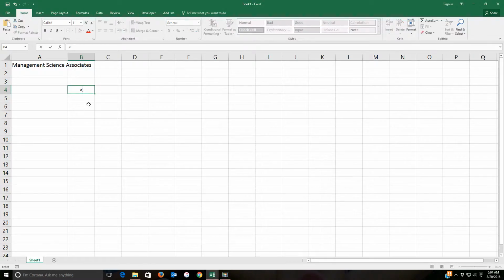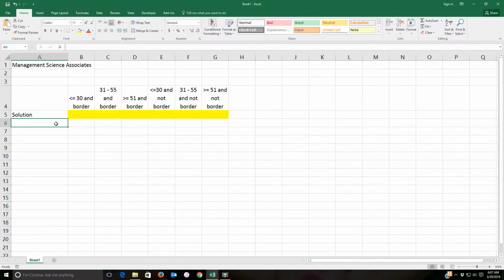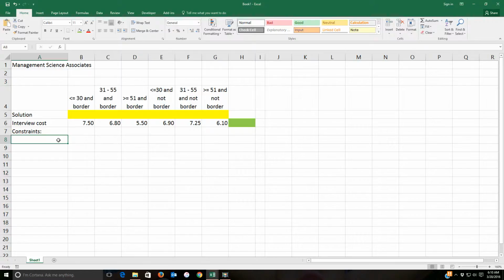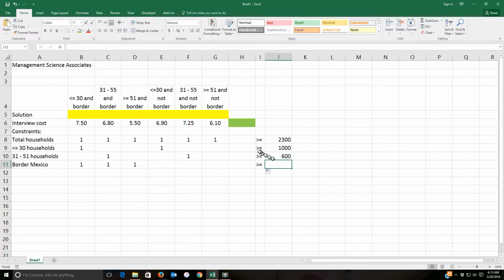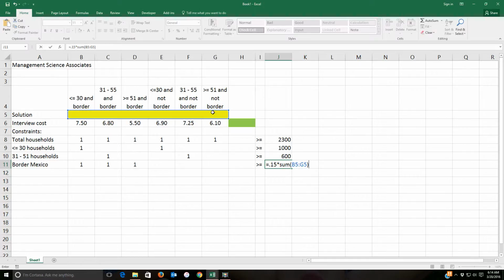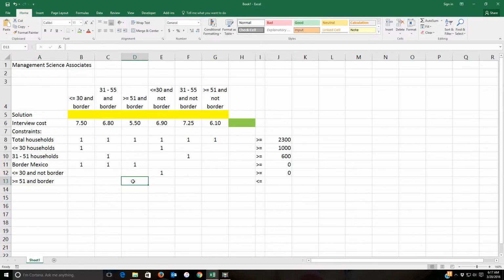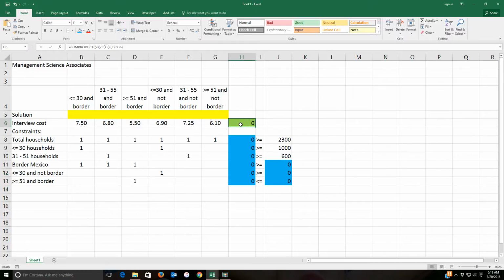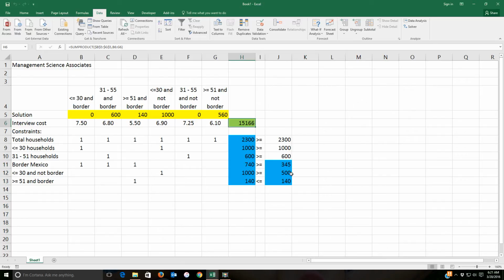MBA605 Ch03 ManagementScience